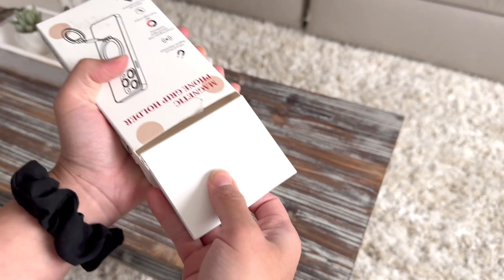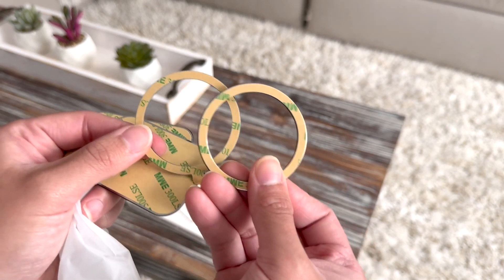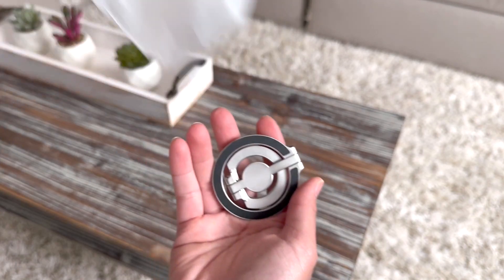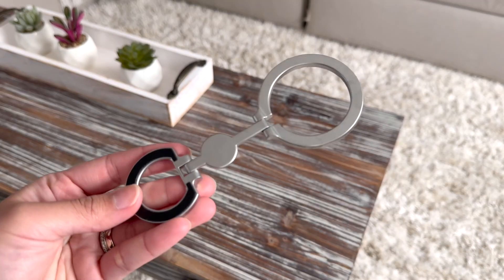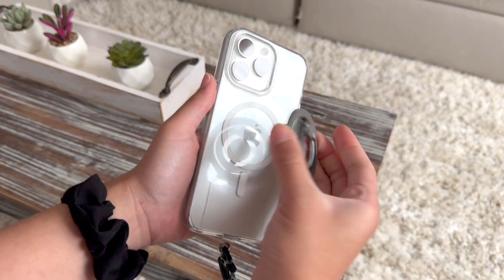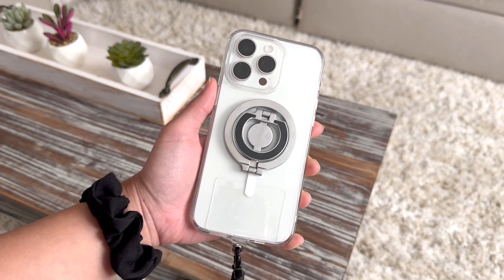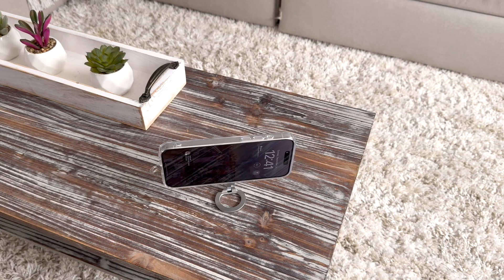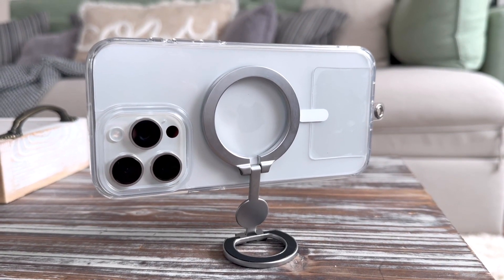MAGSAFE Double Magnet Phone Ring Holder